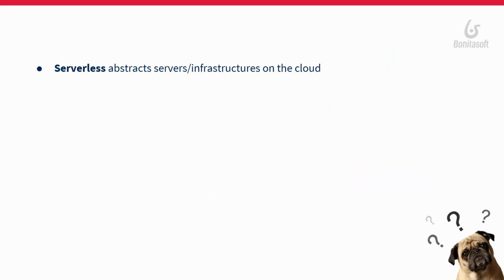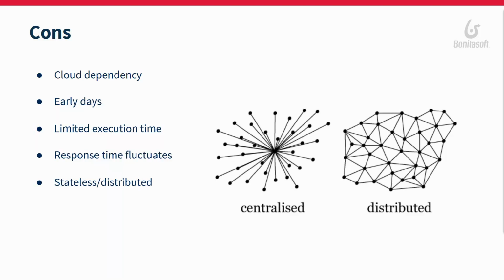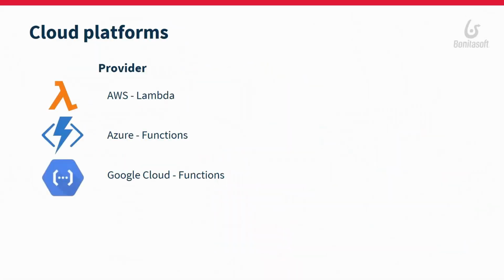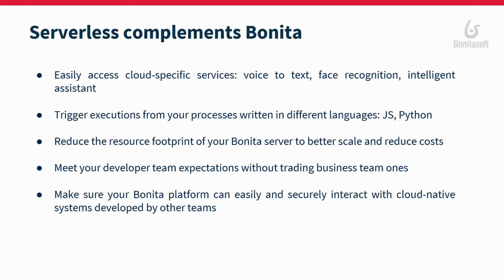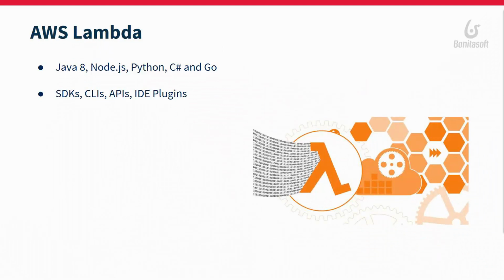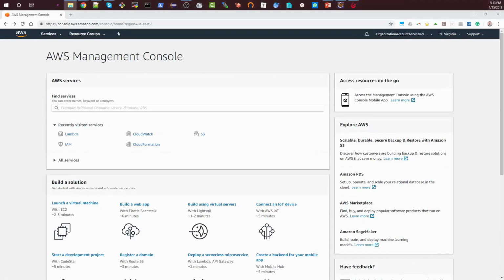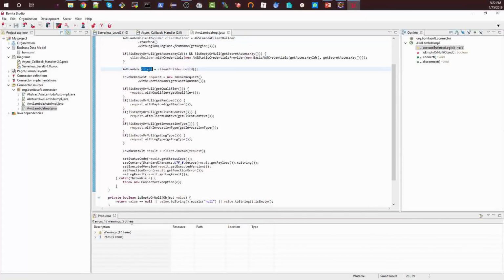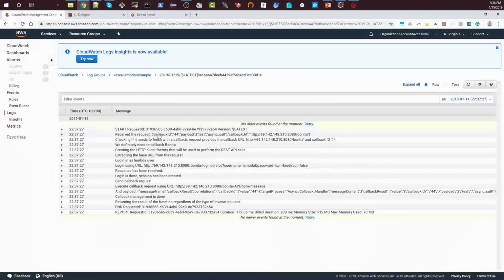Serverless in your applications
“Serverless” technology has been around for a few years now, but it has only recently really caught a lot of interest, perhaps because the tooling has matured and become more widely available.

In this recorded presentation we introduce serverless: definitions, pros, cons, use cases, providers, tools, and more. You will learn how easy it is to scale with minimum effort, applying best practices with this new FaaS technology.

We also take some time to present and demonstrate how serverless technology can be easily integrated with any existing Bonita application - a key advantage you can use for scaling enterprise applications.